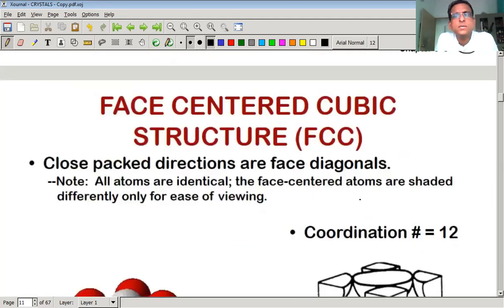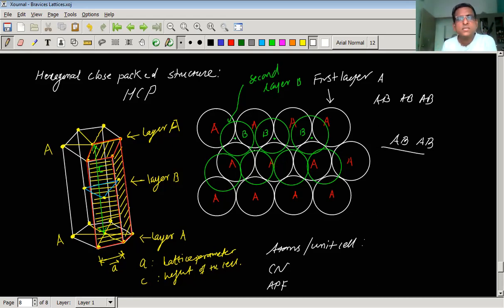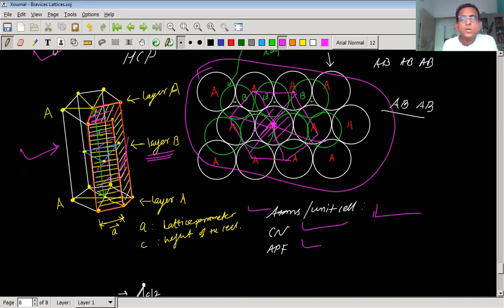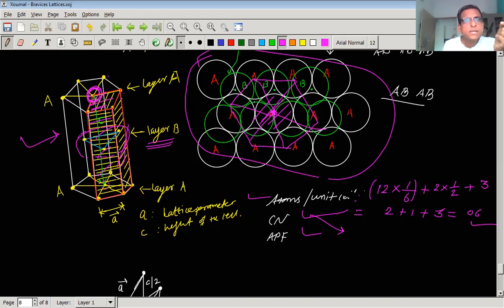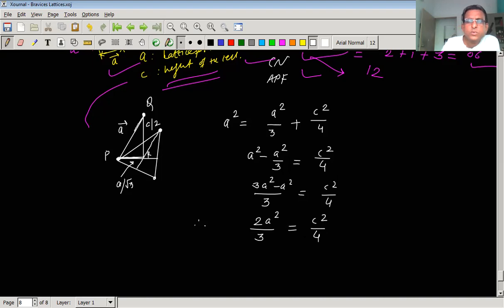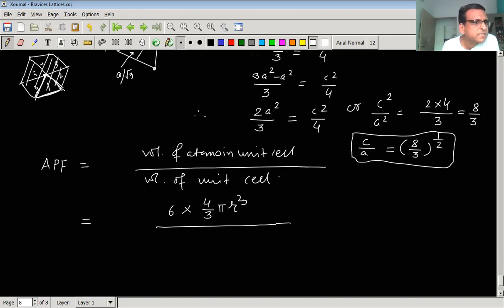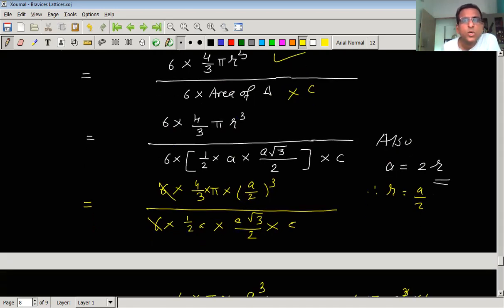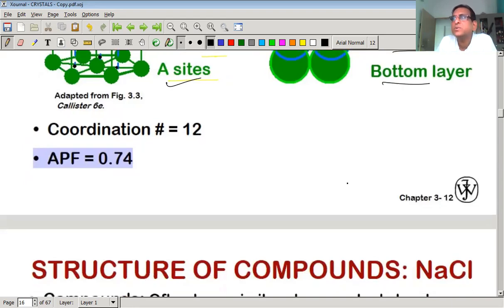TOPIC 17: HCP STRUCTURE P-XII CHAPTER I: CRYSTAL STRUCTURE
The video is created keeping in mind SY B.Sc. Students of Dr. BAMU, Aurangabad opting Physics as one of the optional subject.